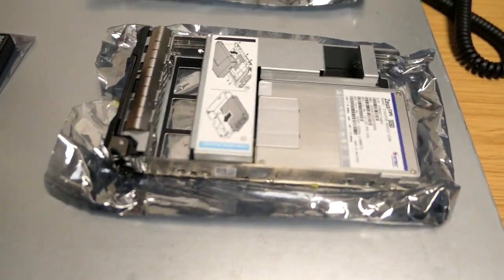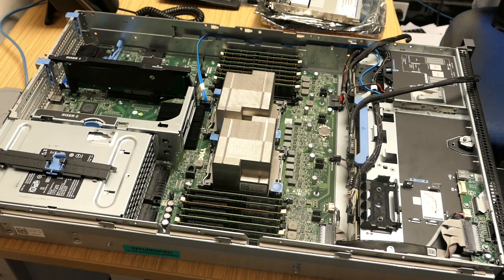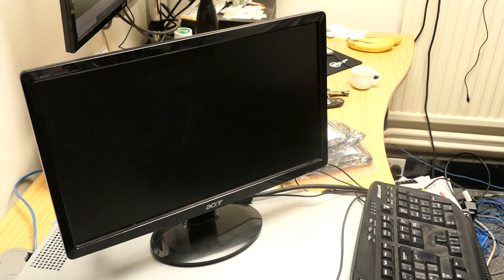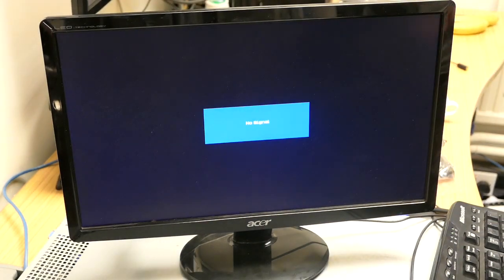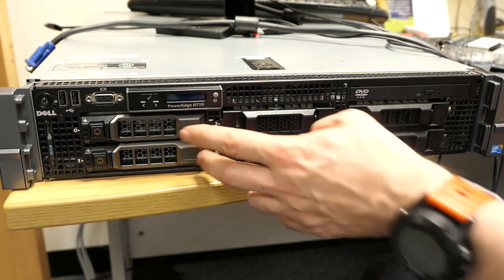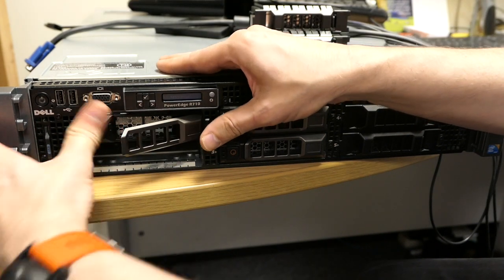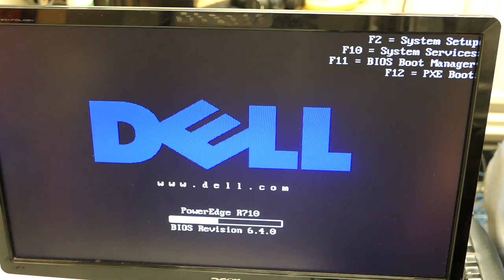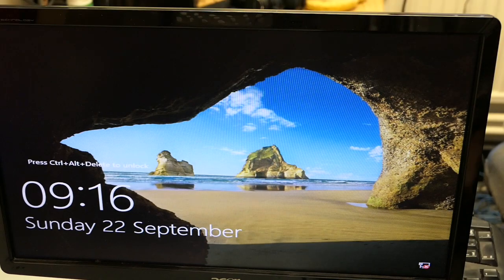Dell Server SSD Upgrade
Upgrade a Dell R710 server to SSD drives. Needed to replace the Perc6i RAID controller with the H700.

In doing so you get a blue screen inaccessible boot device error, so I show you the quickest way of fixing this (that took me 6 hours to find so worth watching just for this).

The cloning the drives over which is much faster than a bare-metal restore.